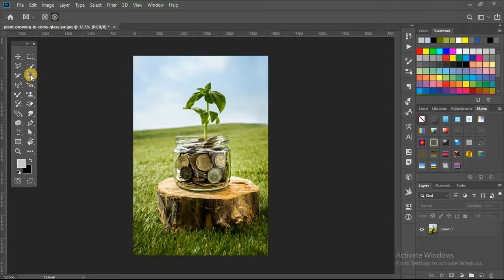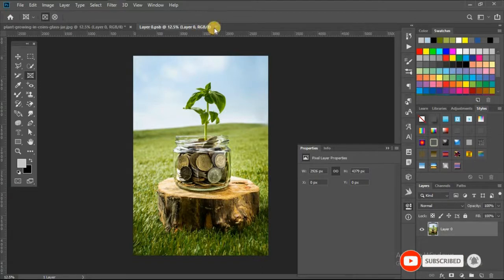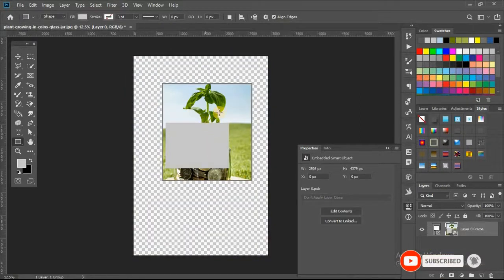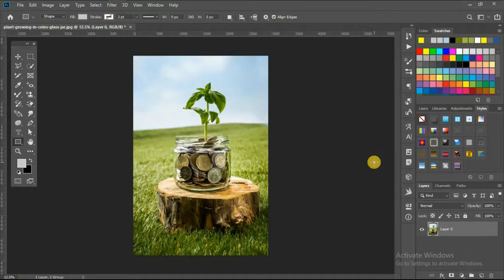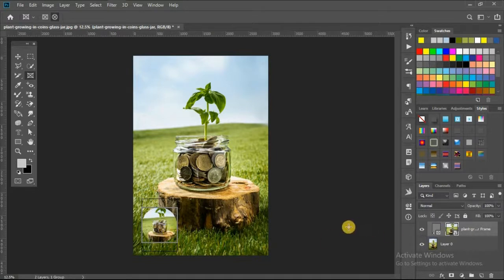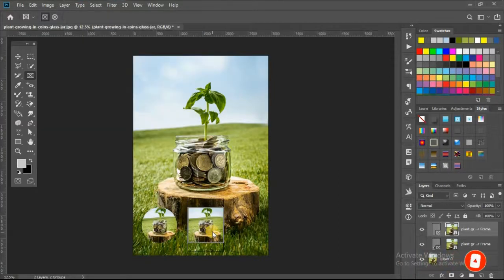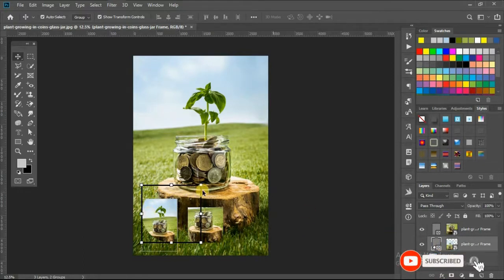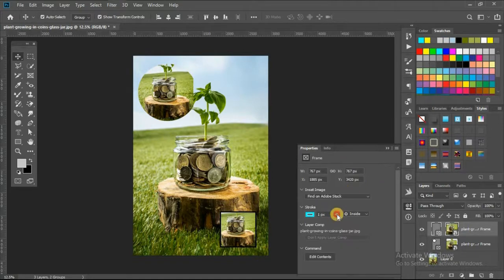PHOTOSHOP TOOL (K) EP 6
The frame tool is an amazing addition to adobe photoshop like indesign and adobe XD it make framing images alot easier unlike the previous way of locking an image into a box in photoshop. This frame is a little tricky but in this video you see how to use it effectively and with ease